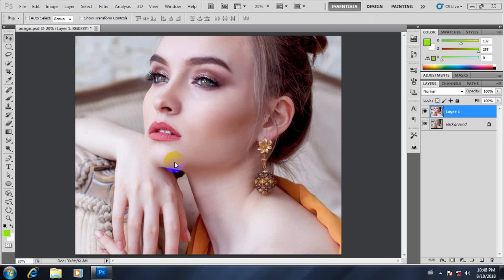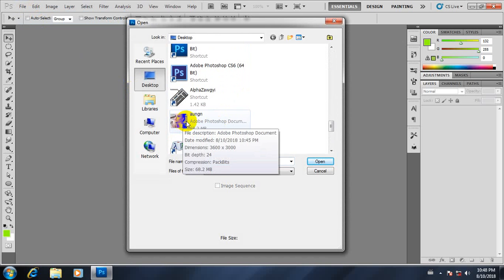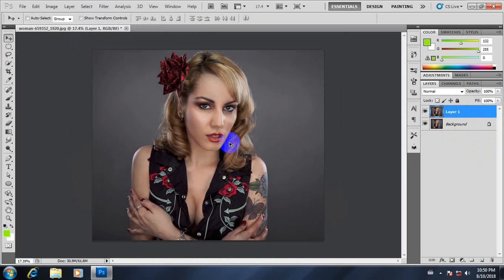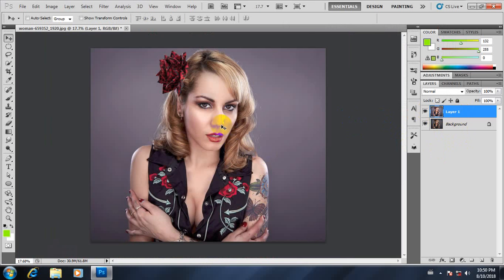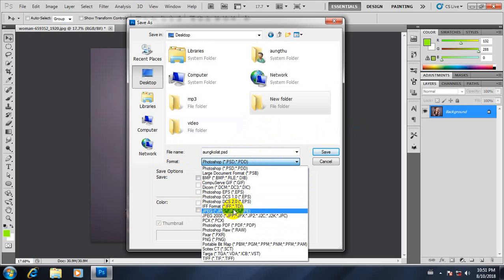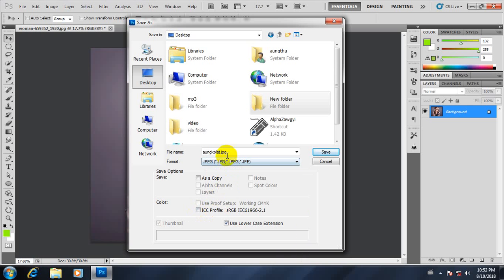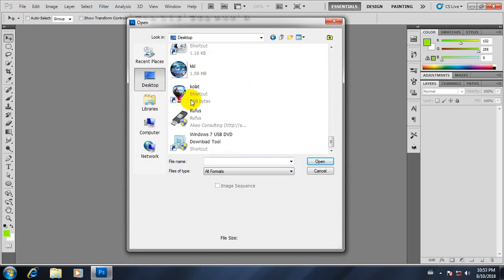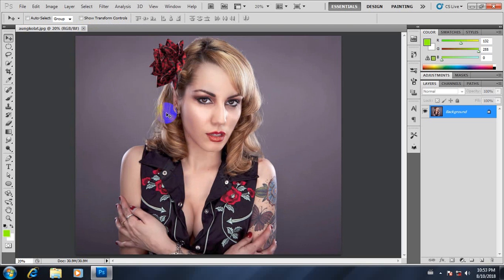အပိုင်း 20 Adobe Photoshop အခြေခံများ မြန်မာဘာသာပြန်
အခုမှကြည့်တဲ့သူငယ်ချင်းများSUBSCRIBEမနိပ်ရသေးရင်SUBSCRIBEလေးနဲ့ပါဝင်ကူညီပေးကြပါအုန်း..

ဓာတ်ပုံတည်းဖြတ် Photoshop နည်းပညာ

Photoshop ပညာရပ်များကို လွယ်ကူစွာ တတ်မြောက် စေရန် အတွက် အခြေခံကနေ တစ်ဆင့်စီ သင်ပြပေးသွားပါမယ် ။ ကွန်ပျူတာ ရှိရင် သူငယ်တန်းကလေးက စပြီး နားလည်နိူင်အောင် မြန်မာလို ရှင်ပြပေးထားပါတယ် လွယ်မှ

ဗီဒီယို သင်ခန်စာတွေကို ပြန် Share ပေးချင်းဖြစ်ပါတယ်။
Photoshop ကိုတကဲ့ စိတ်ဝင်စားသူတွေအတွက်
စိတ်ပါလက်ပါ လေ့လာမယ်ဆိုရင် Photoshop ကိုအသုံးပြုတတ်သွားမာဘာ။ ဒါကြောင့်မို့ ဦဇင်က Share ခွင့်ပေးတယ် ဆိုလို့ ပြန်ပြီး Share ပေးလိုက်တာပါ။ ဒီလို ဗီဒီယိုတွေကို ဆက်လက်ကြည့်စေချင်ရင်တော့ ကျွန်တော် ရဲ့ YouTube Channel လေးကို..
Subcsribe ဆိုတဲ့ စာလေးကို နိပ်ပြီး ဆက်လက်အားပေးနိုင်ပါတယ်။ Subcsribe နိပ်ပေးနေတဲ့ သူငယ်ချင်းတွေကိုလဲ အရမ်းကျေးဇူးတင်ပါတယ်လို့ ဒီမာပဲ ပြောပါရစေဗျာ...

Subcsribe ကိုနိပ်ထားမယ်ဆို ရင် ကျွန်တော် အသစ်တင်တဲ့ ဗီဒီယိုတွေအားလုံးကို အရင်ဦးစုံ ကြည့်ရမဲ့သူလဲဖြစ်သလို့
အသစ်တင်းတိုင်း သူငယ်ချင်းတို့ ဘက်ကနေ...
ကျွန်တော် ရဲ့ အသစ်တင်လိုက်တဲ့ ဗီဒီယိုတွေကို အမြဲတမ်းကြည့်နိုင်မာပါခင်ဗျာ။